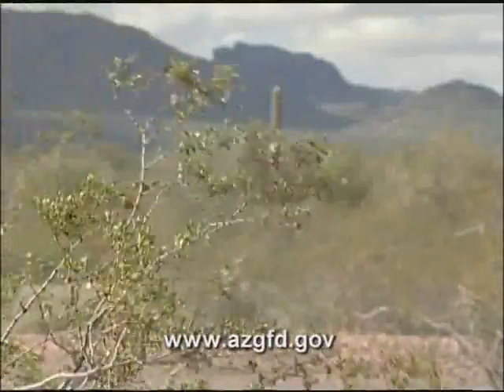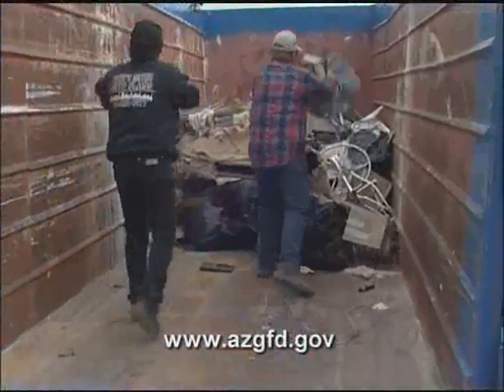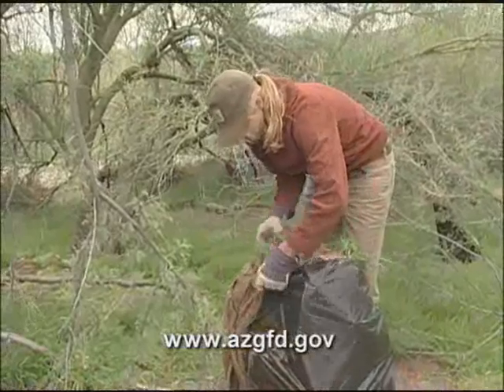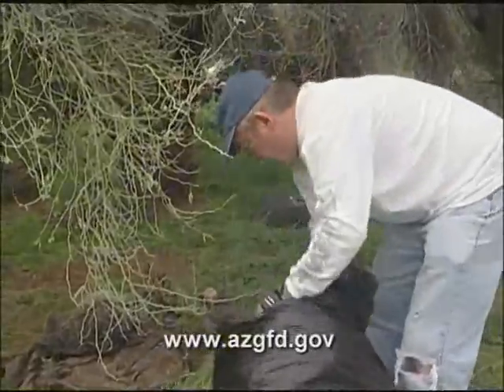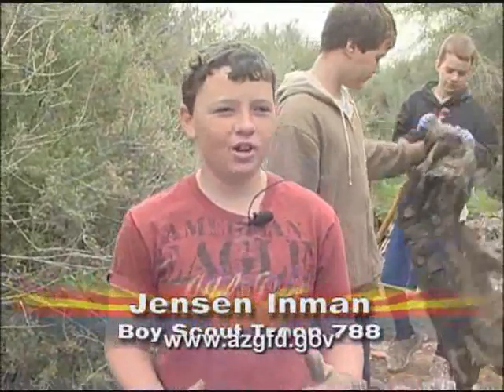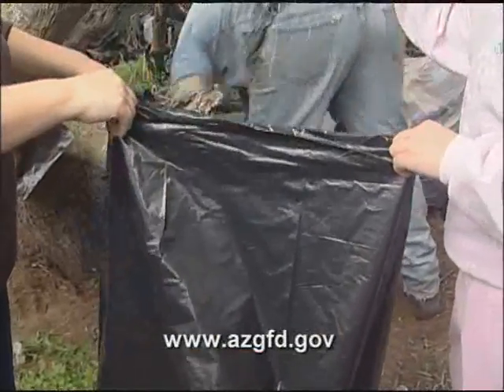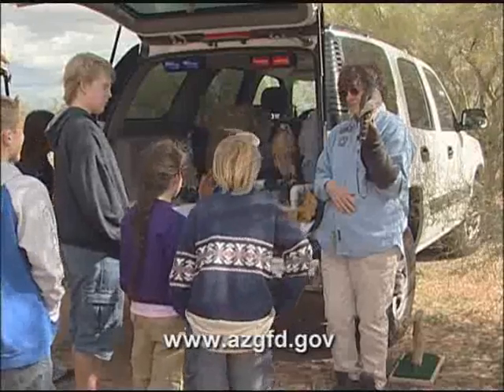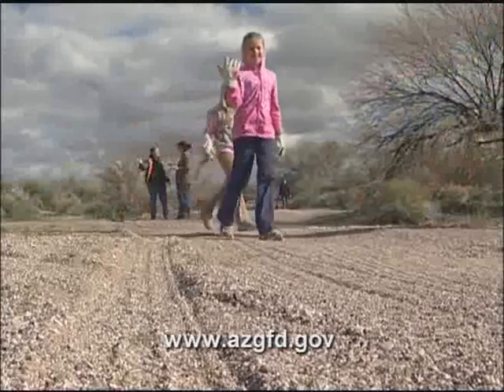Arizona Desert Clean-up Volunteers Sonoran Desert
Desert Clean-up: Volunteers come together to spend a weekend cleaning up trash that has been dumped in the Sonoran desert near Wickenburg.  By the Arizona Game and Fish Department